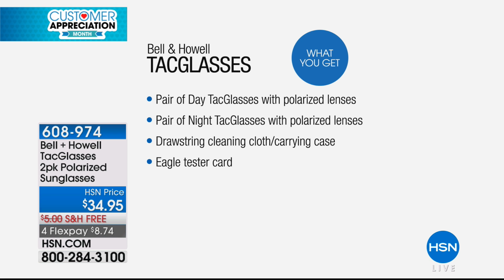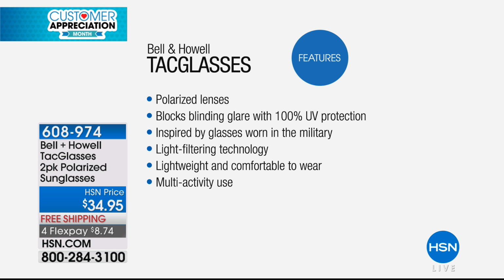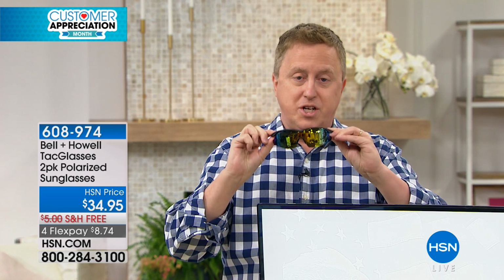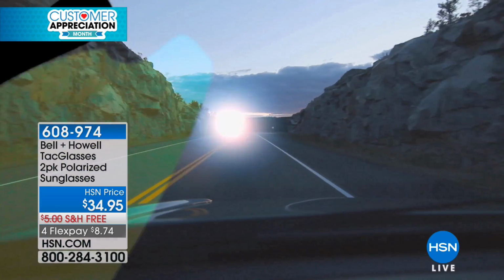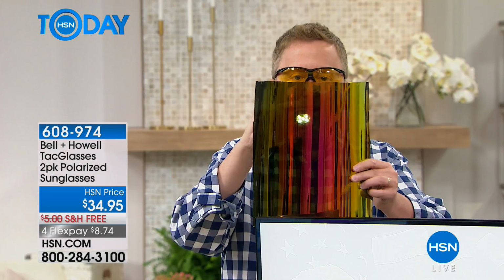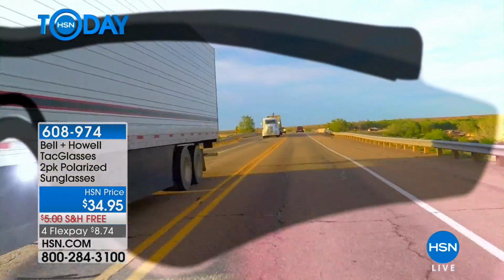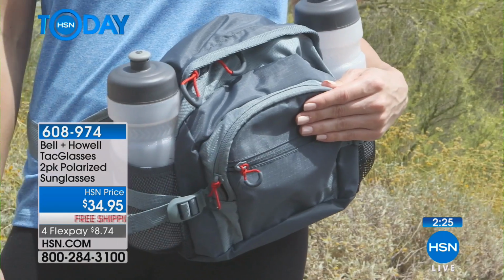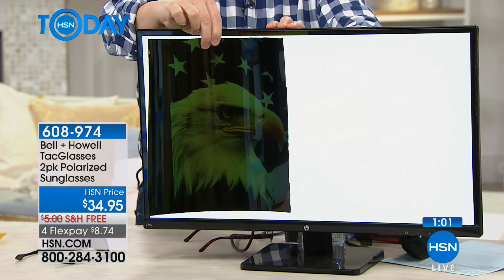Bell + Howell TacGlasses 2pack Polarized Sunglasses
A bird on the wing. A child at play. A colorful flower bed. Experience nature and life in crystal clarity with this 2pack of day and night...